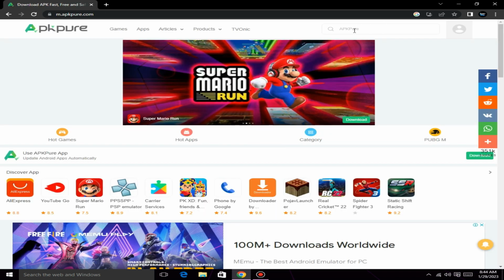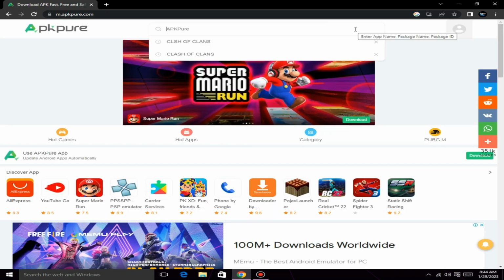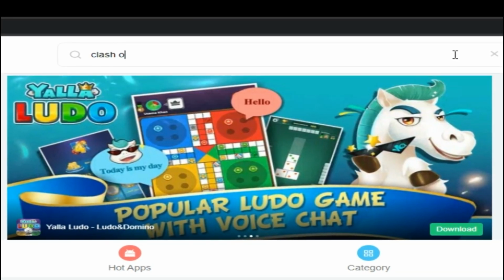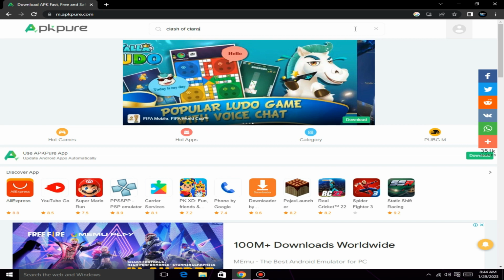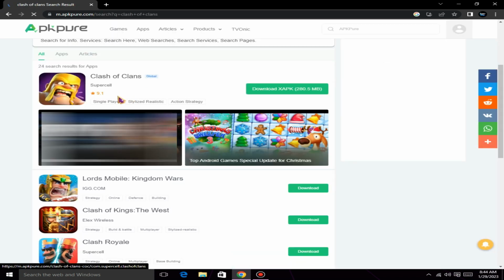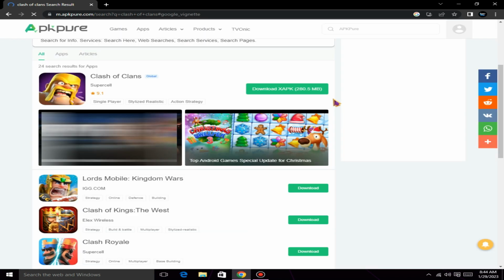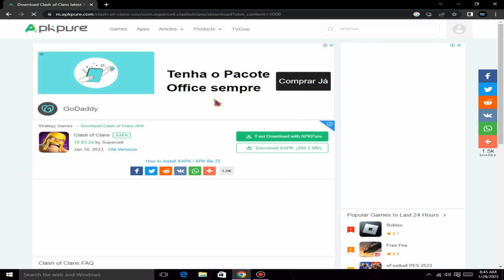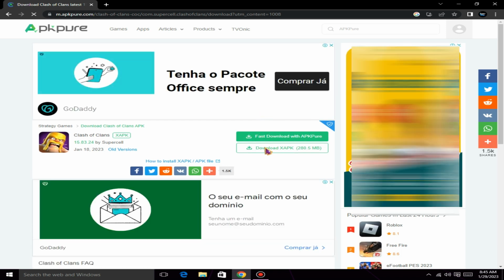How To Run Android Apps In PC | Install Play Store Apps In PC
In This Video We Will Know How To Install Playstore Apps On PC.This Is Going To Be The Easiest Way,So Its Worth Checking Out.

I Create Videos On :
🚫 Software Cracks
🌀 Computer Solutions
🎮 Games